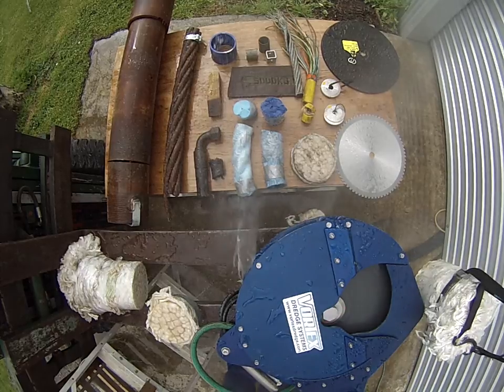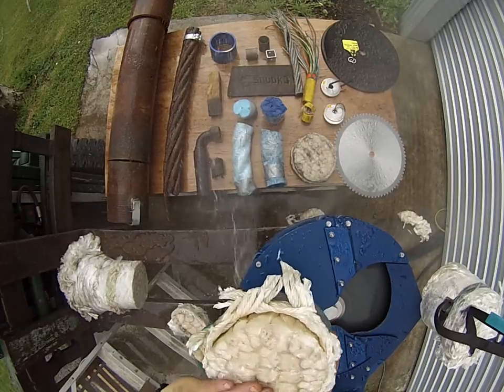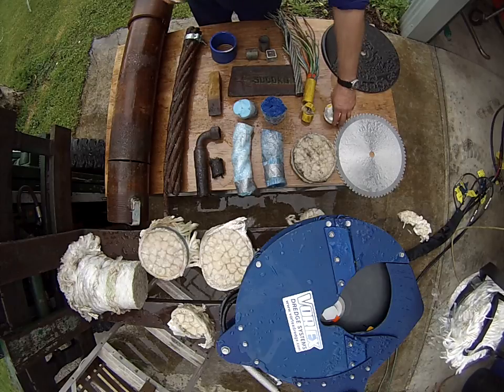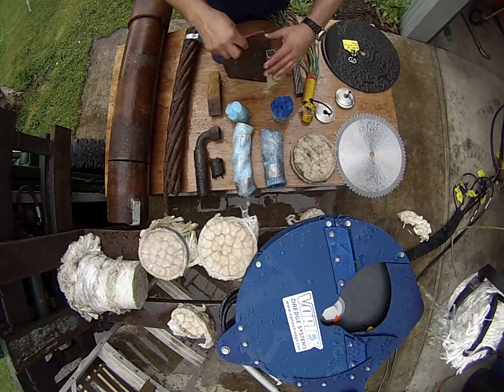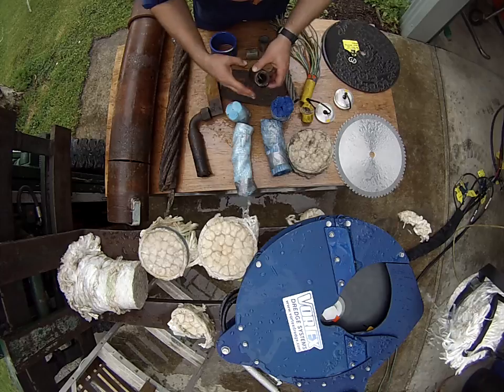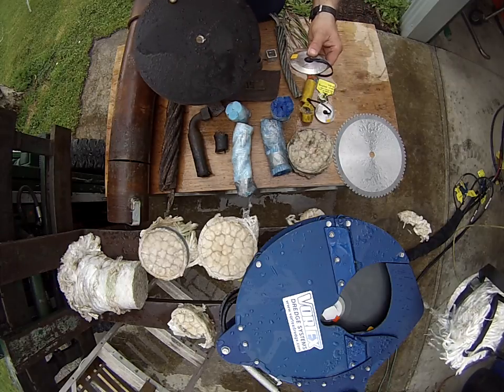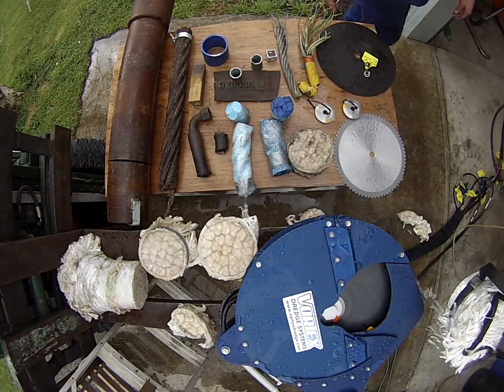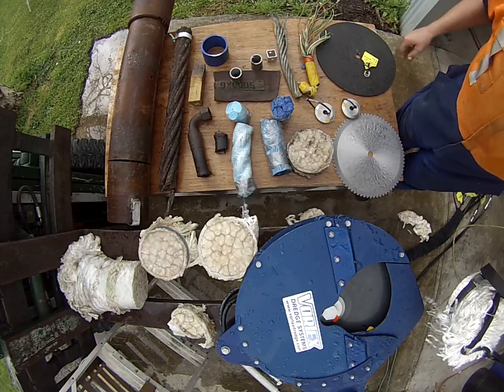Vortex Dredge Multi Cutter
Product description:
• Available exclusively from Ashtead Technology, the Vortex Multi Cutter is a flexible hydraulic cutter, suitable for cutting a wide range of materials from wires, casing, dyneema and aluminum to mooring lines, dredge hose, hydraulic hose etc.
• Can be used as a full grab cutter or a basic half blade cutter, with our without grab arm mounts, and can also be operated in air.
• Motor can be operated in air
• Vortex Multi Cutter is powered by the proven Vortex dredge motor / mechanical sealing system for continued, oil tight reliability.
• Three blade options are available in the kit to allow cutting of for example:Fiber rope up to 160mm or more
Pennant steel wire rope up to 75mm or more
Steel pipes up to 150 mm diameter
• Mooring line up to 160 mm diameter
• Scaffold tube
• 5000kg or more slings
• Dredge / plastic / rubber hose up to 150mm diameter